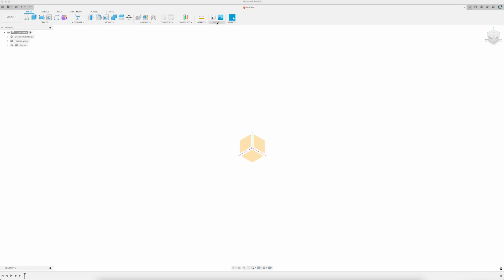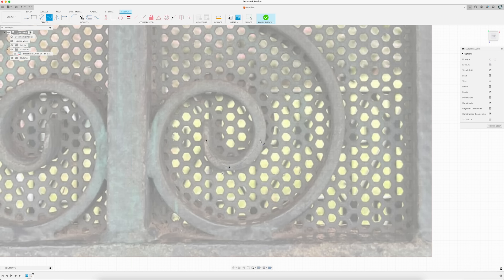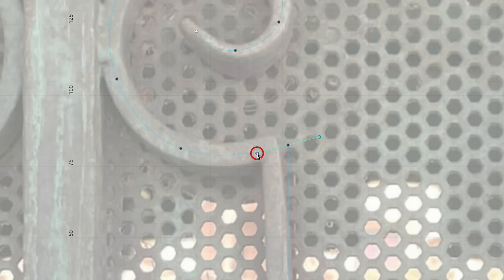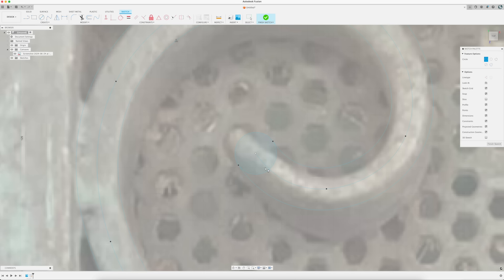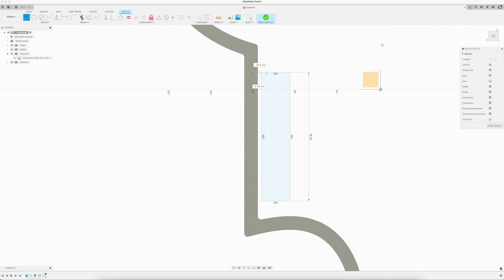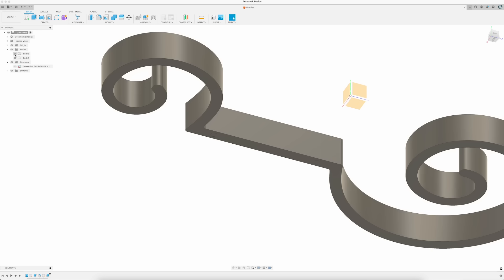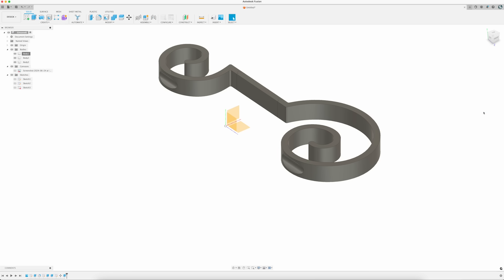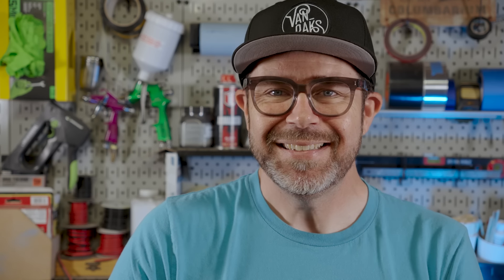Halloween PVC Fences Don’t Have to be BORING!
3D modeling isn't just for space helmets and with a little effort can help improve the realism of your haunt - especially PVC haunt fences and gates. In this video, I'll show you the easy steps to make your own designs to improve their overall look.